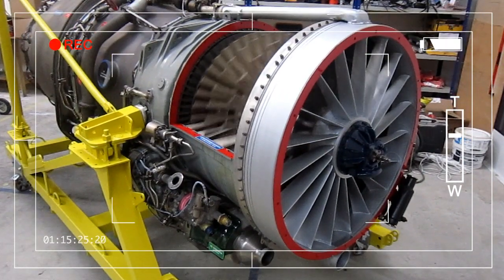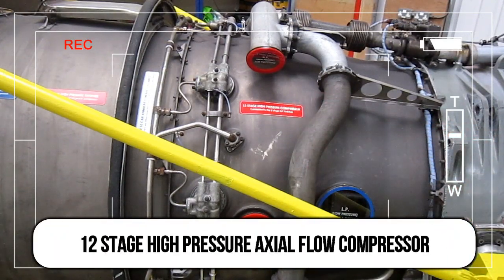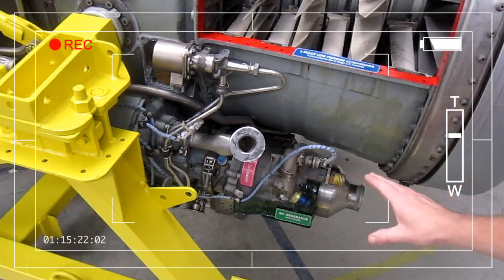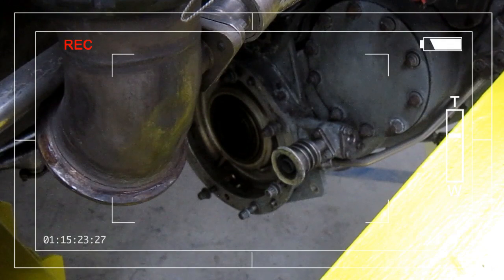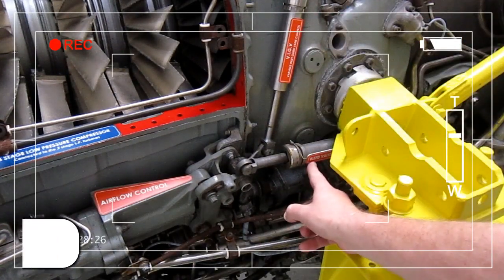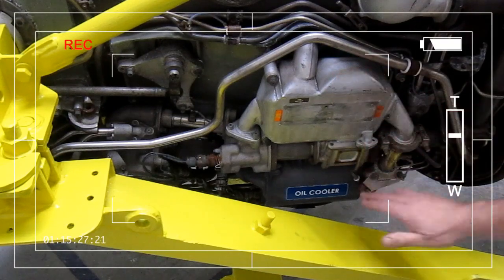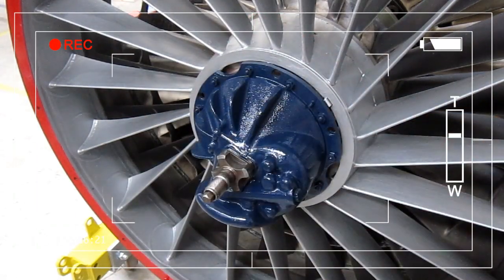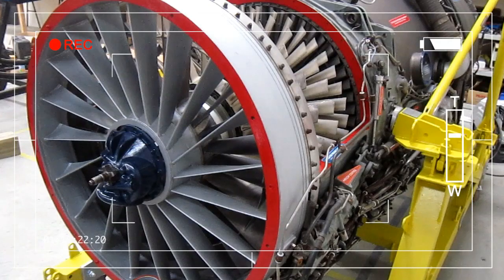ROLLS ROYCE SPEY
A brief overview of the Rolls Royce Spey Engine - 512-14DW taken from a BAC 1-11 - Series  530FX.

flyme.co.uk